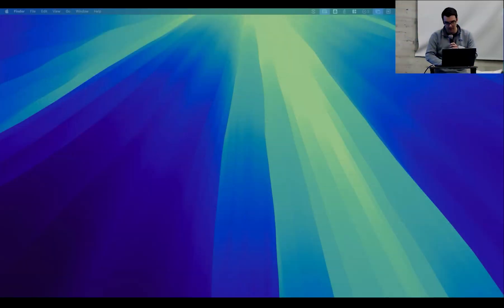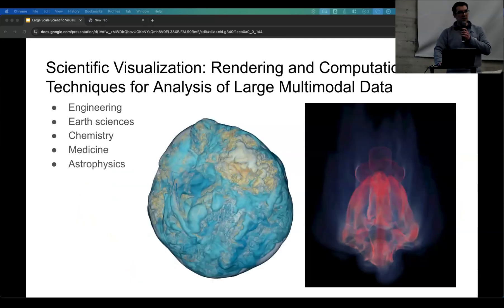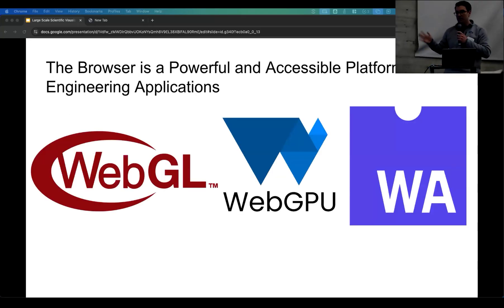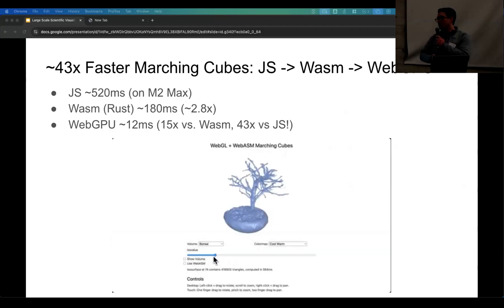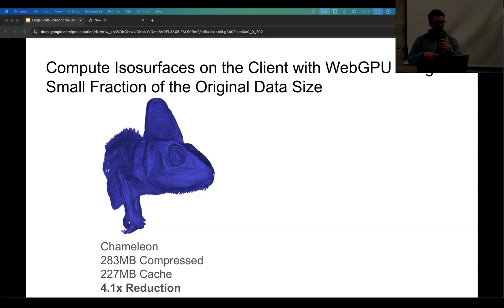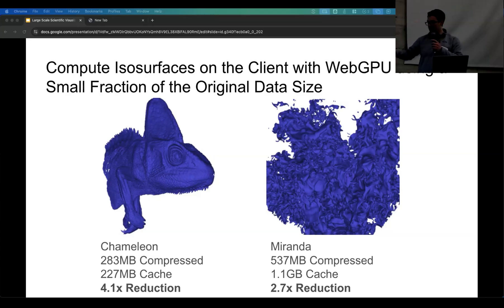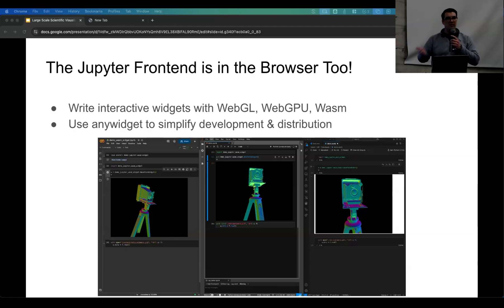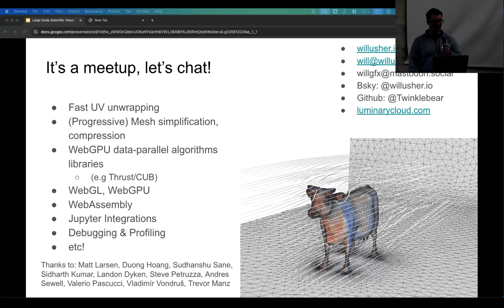Large Scale Scientific Visualization with WebGL, WebGPU & WebAssemply at 3D on the Web 2025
The Khronos Group held "3D on the Web," a special event in San Francisco on March 19th during the week of GDC 2025. The gathering united the brightest minds in glTF, WebGL, WebGPU, and the future of interactive 3D on the web.